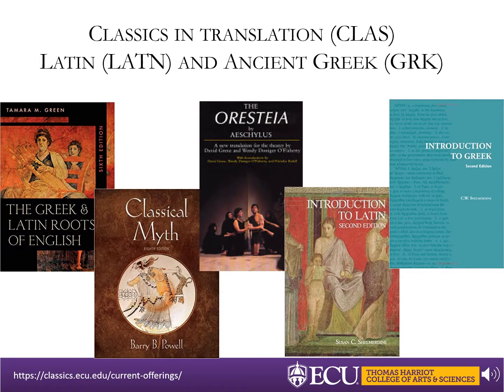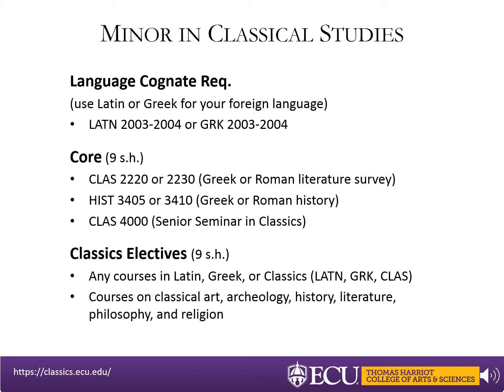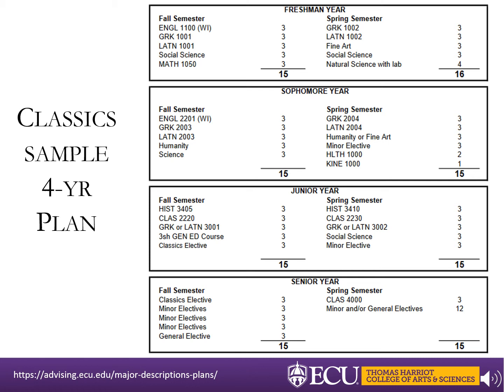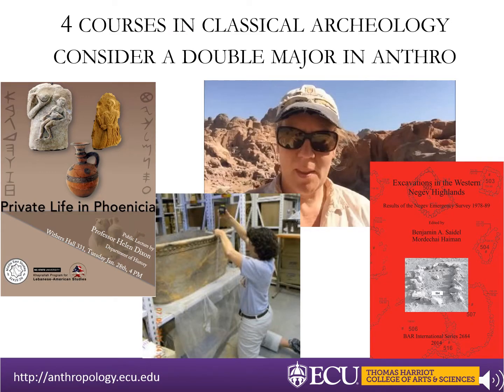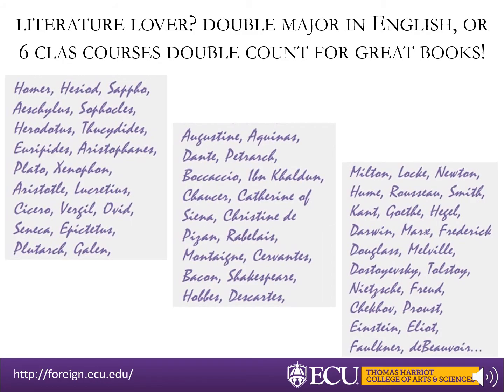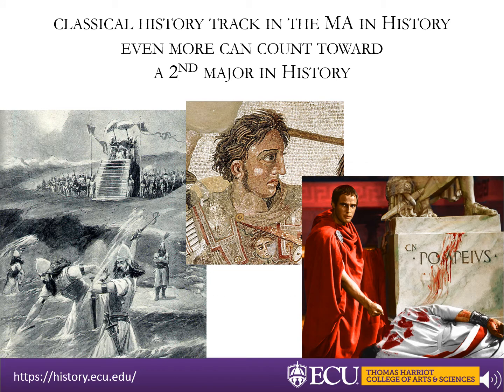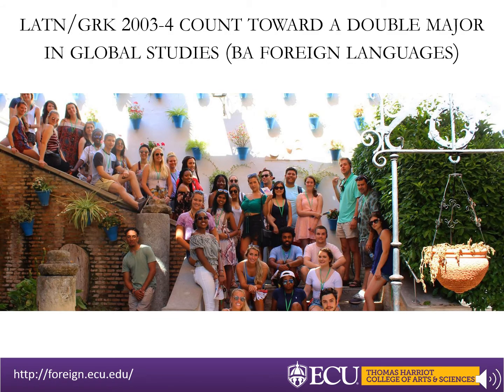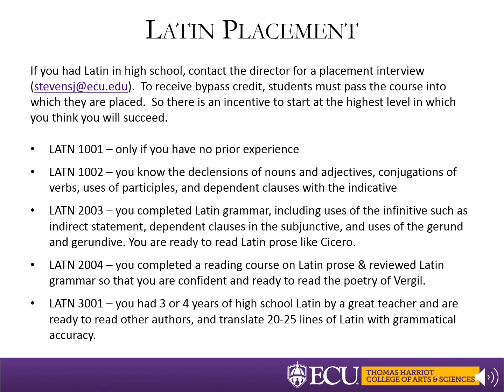THCAS Explore a Major - Classical Studies (2020)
Details of the Classical Studies major, narrated by John Stevens.